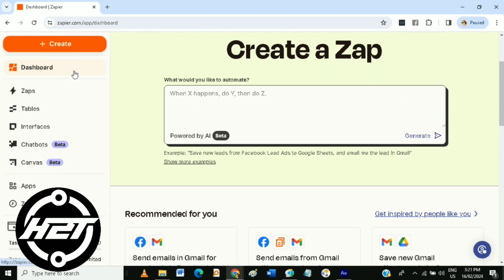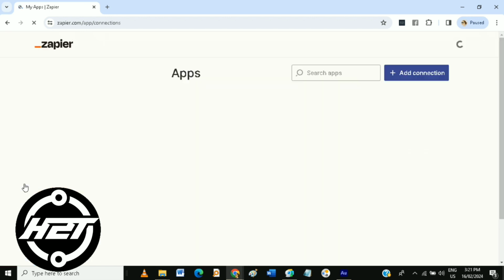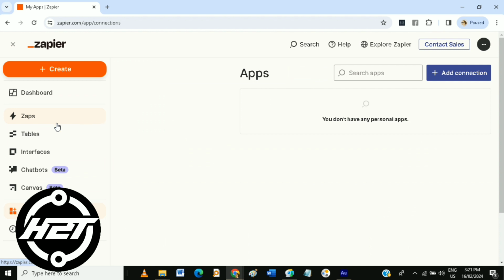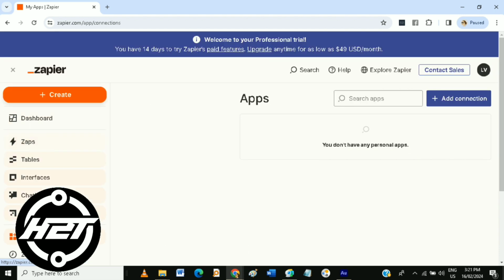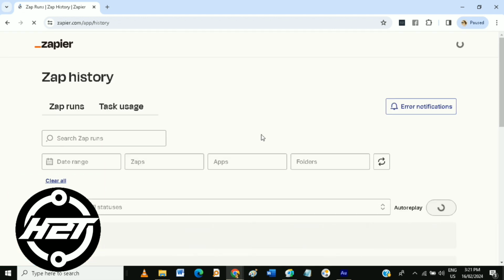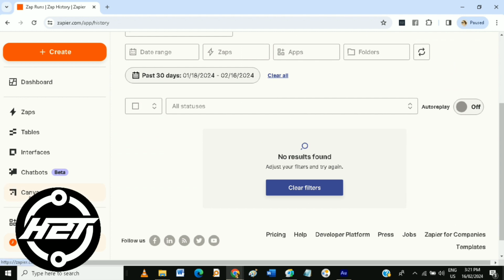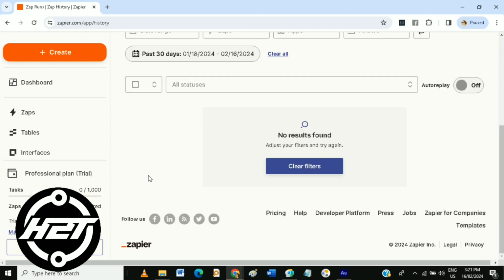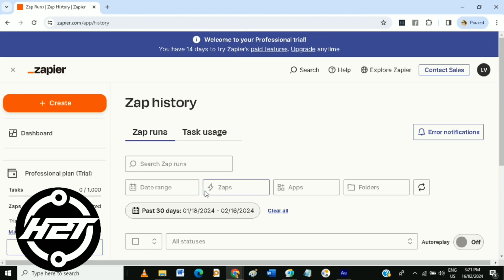How To Use Zapier For Beginners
In this tutorial, We Will Show You "How To Use Zapier For Beginners," you'll know the exciting journey to explore the world of automation with Zapier. Zapier is a powerful platform that enables you to connect and automate tasks between your favorite apps without any coding knowledge. Whether you're a freelancer, entrepreneur, or small business owner, mastering Zapier can save you time and streamline your workflow by automating repetitive tasks. Here You will learn more about the advantages of Knowing "How To Use Zapier".